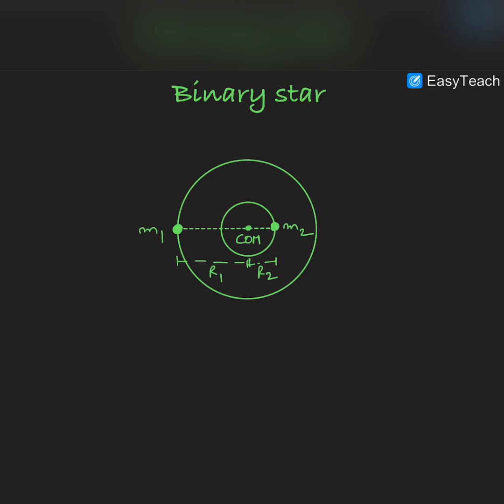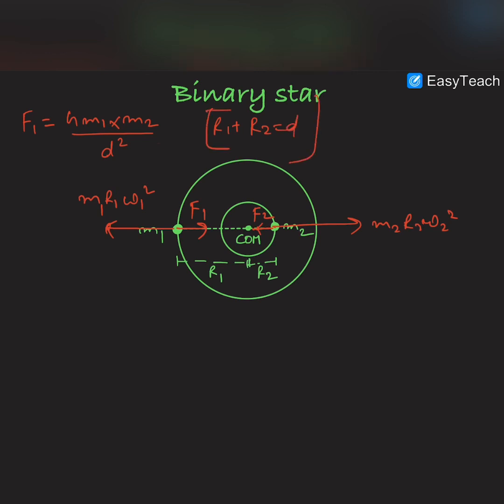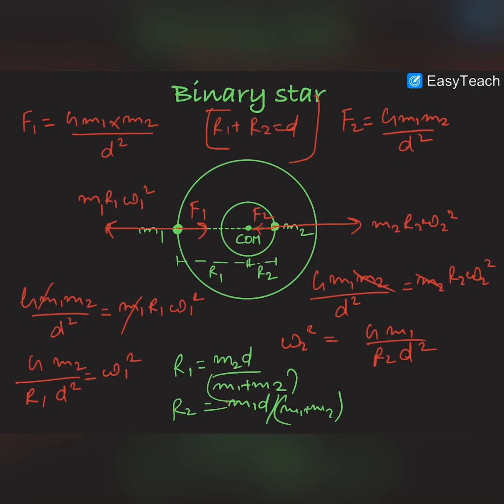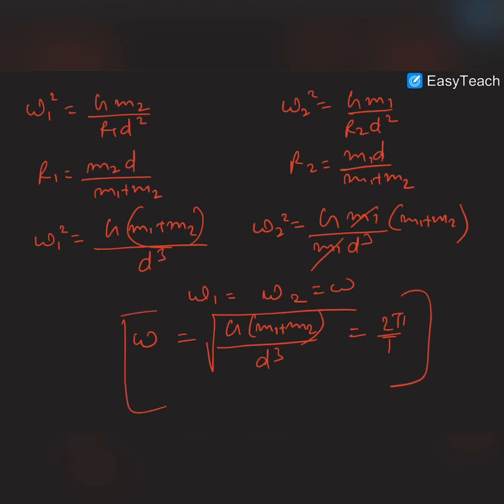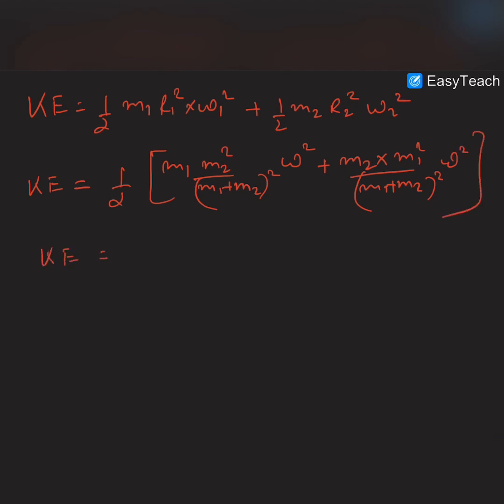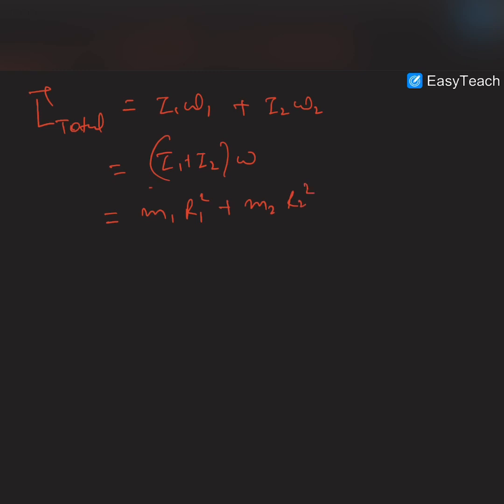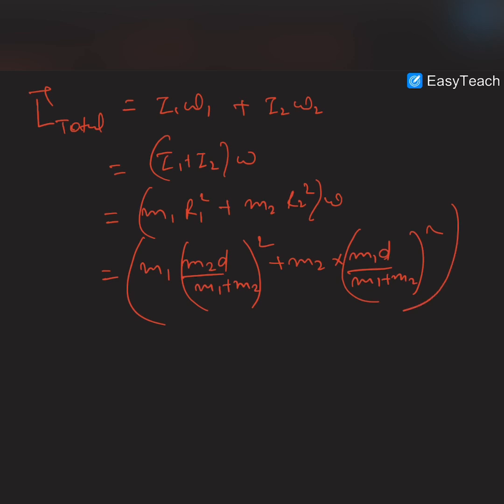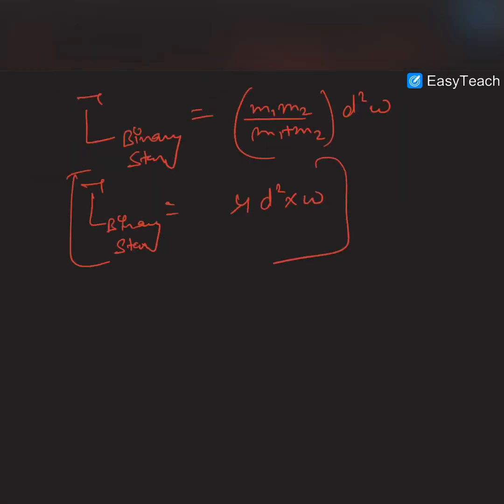Binary star system | angular momentum | Kinetic energy | Astronomy Olympiad